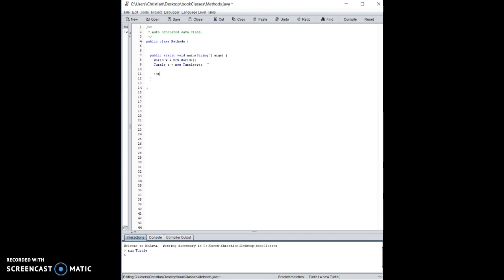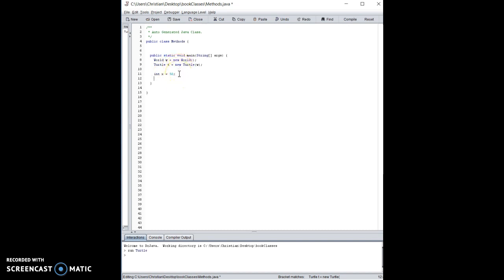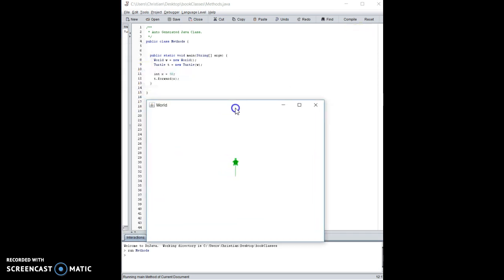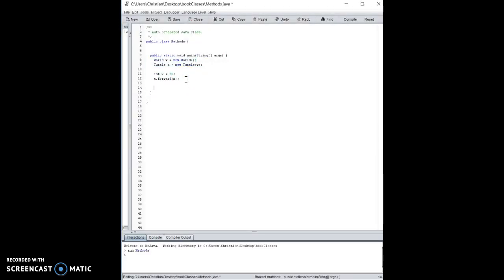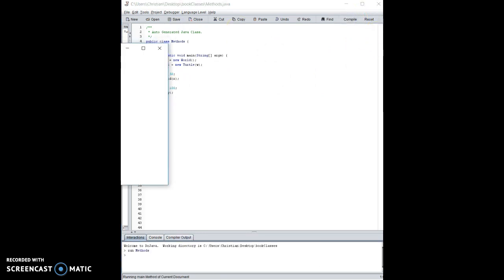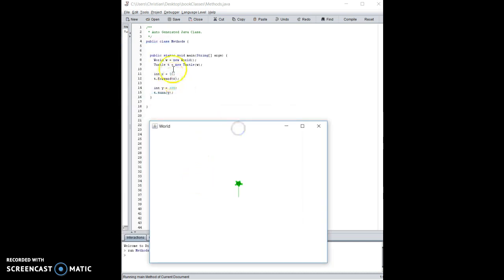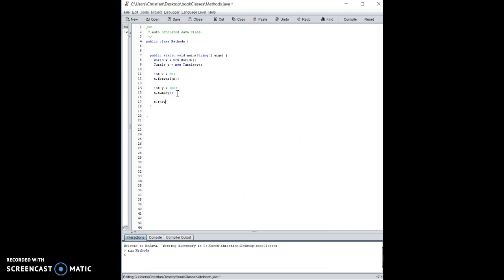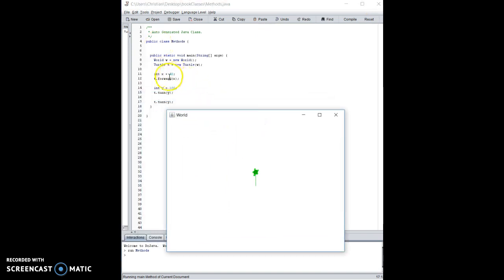Using methods and parameters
CISC 190 re-do